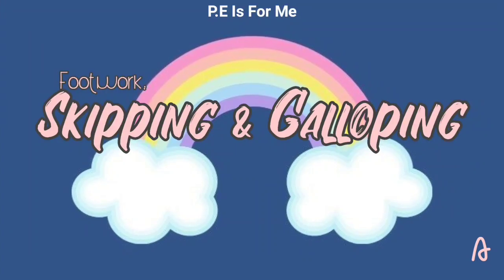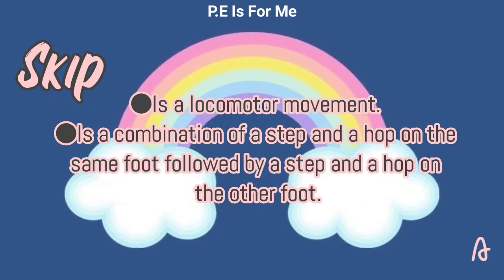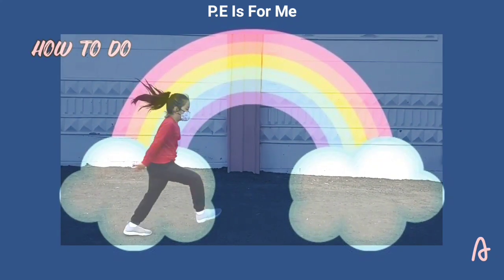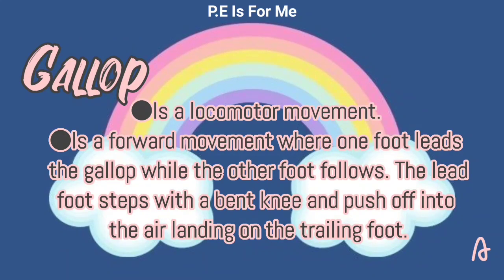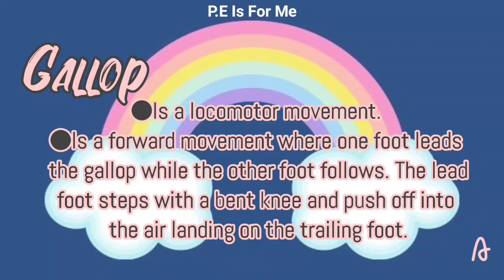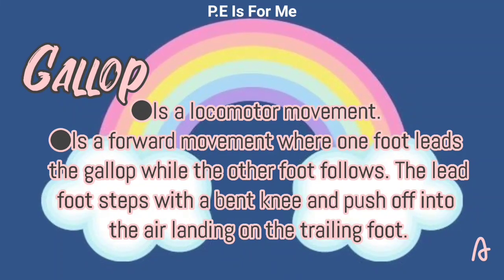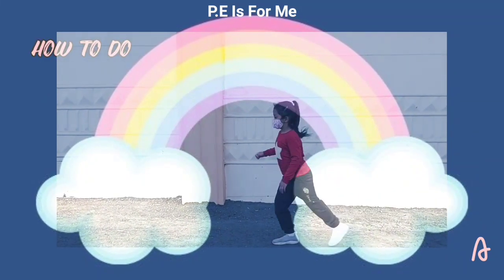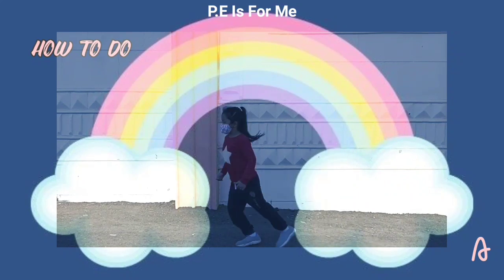🏅🏅🏅Footwork: Skip & Gallop | Year2: P.E Is For Me | AnisaP33Vid206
Photo(s) used ctto